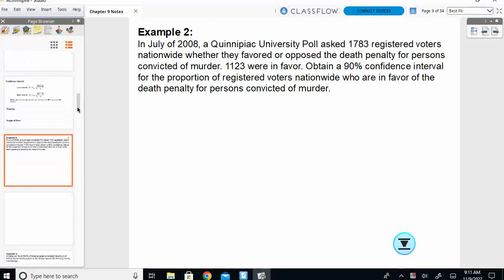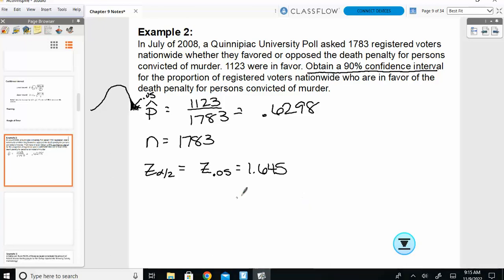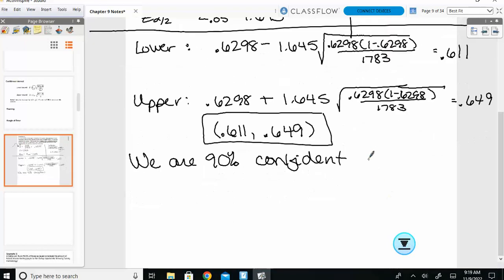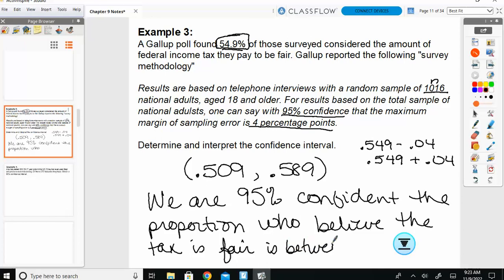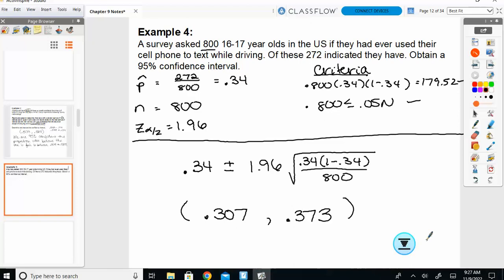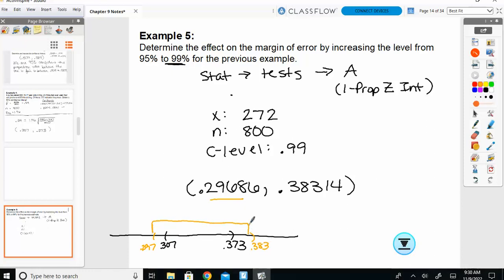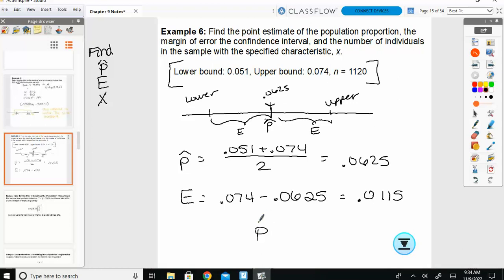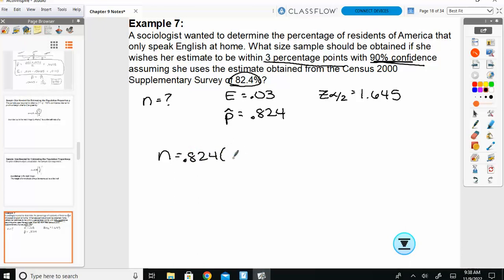Section 9 1 Nov 9